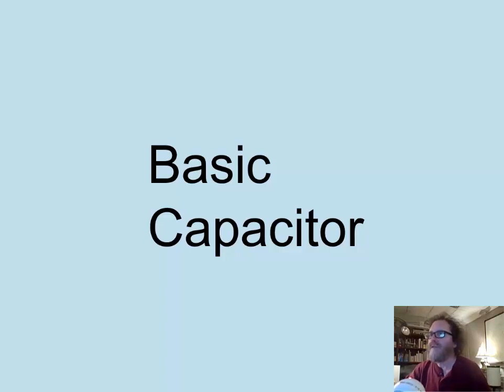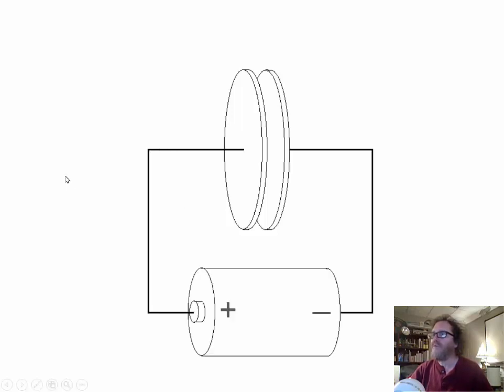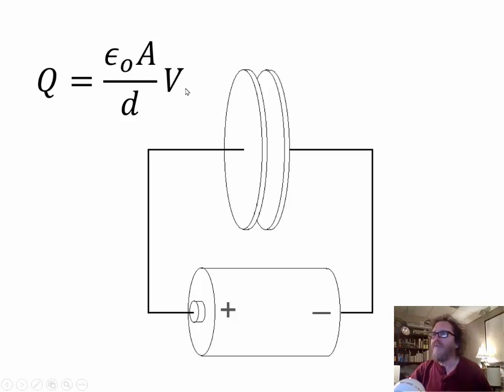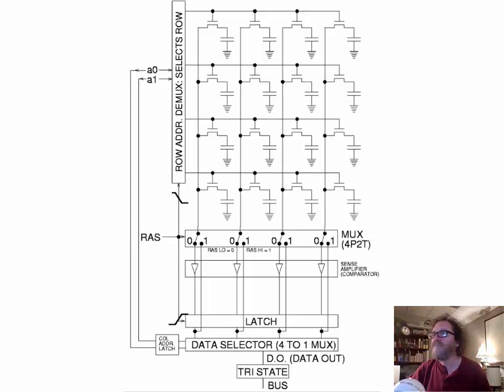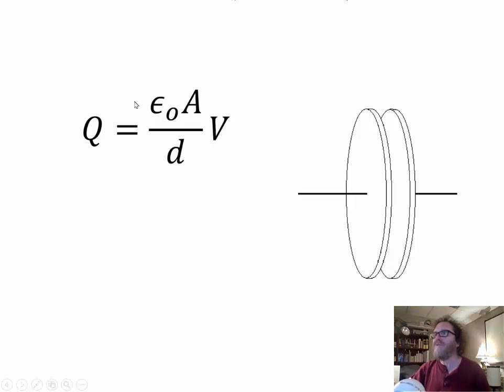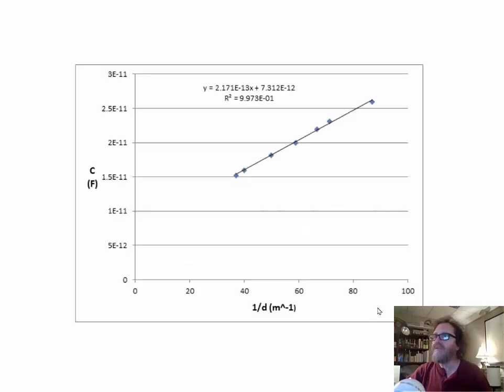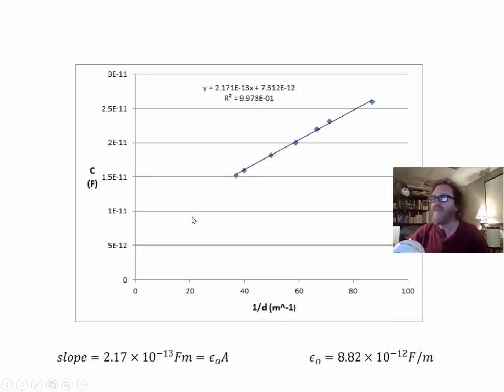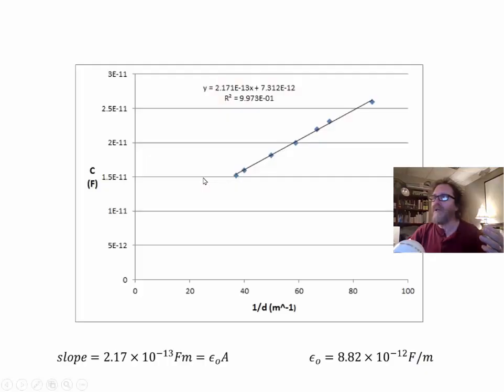Basic Capacitor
Introduction to a lab exercise involving capacitors